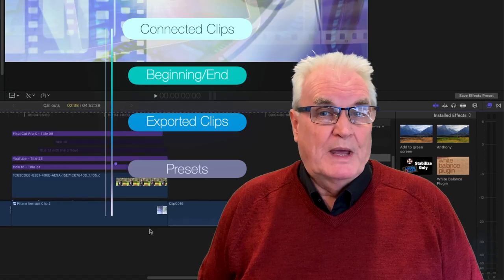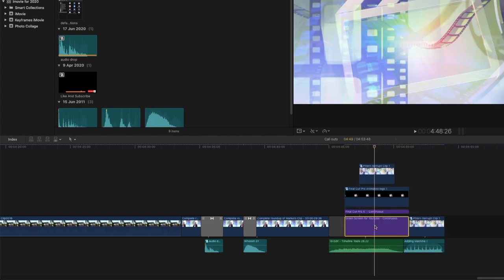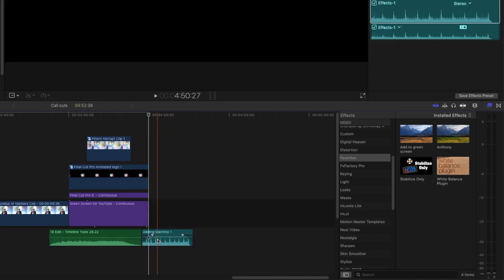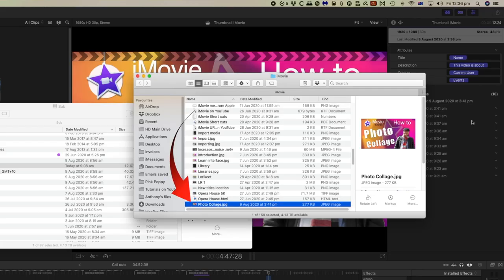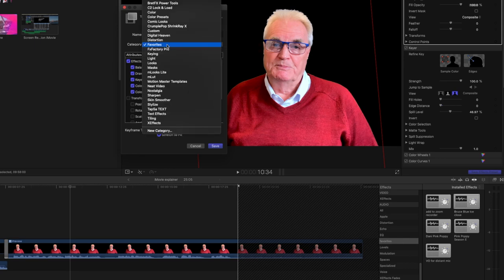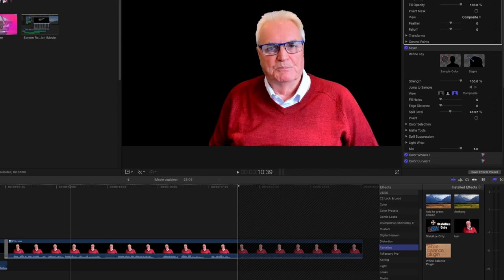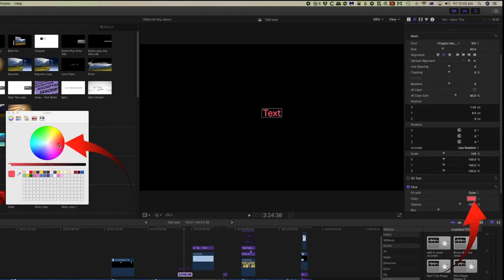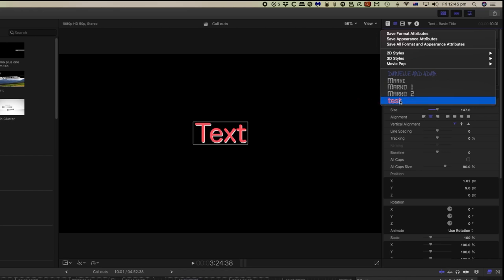Tips I wish I'd known - Final Cut Pro 10.6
Things I Wish I'd Known when I started using Final Cut Pro X.
These are the 4 editing tips for Final Cut Pro X in this tutorial:
1/ Connected Clips and why they disappear: 1:25
2/ Jump to Begining & End without moving the Playhead: 2:57
3/ Finding previously exported Videos: 3:35
4/ Create presets of Effects and Text to be reused again: 5:01

This is the first in a series of tips listed under  "I wish I'd known". 😱

TIMESTAMPS: ⏰
Beginning: 0:00
Remove Clip without removing Connected clips: 1:25
How are the clips connected? 2:03
Beginning and End shortcut: 2:57
Where is that Exported file? 3:35
Save Effects to use in the future: 4:30
Create a Preset for Video: 5:01
Save changes to a Preset already created: 6:09
Delete the Preset: 6:41
Create Audio Presets: 7:04
Create Presets for Text/Titles: 7:28

👨‍💻I'm Bruce Macbryde and my aim is to increase your knowledge and speed up your workflow when you are using Final Cut Pro X. 🎬
Youtube is great for learning about Final Cut, but you will find that you will have questions that don't always get answered in a prerecorded tutorial. I can save you time searching through Youtube and instantly answer your questions with personal tuition on your computer.

INSTRUCTIONS FOR REMOVING TEXT PRESETS:

In the Finder, hold down the Option key and choose Go  Library.

Navigate to /Users/username/Library/Application Support/Motion/Library/Text Styles/.

The Text Styles folder contains the custom text styles you’ve created. Each text style has three files: a file with the extension .molo, a file with the extension .png that is the preview of the text style, and a file with “_menu” appended to the end of the style’s name (also with a .png extension). The name of the text style appears in the preset menu with the style’s attributes applied to the name.

For each custom text style, you want to remove, move the .molo file and the .png files to the Trash.

TRANSCRIPT:
In this video, I'm going to show you four things that I wish
I'd known when I first started using Final Cut Pro X.
The first has to do with connected clips. I found that every time I deleted
a clip in the main timeline and there was a connected clip on it,
that connected clip disappeared. I'll also, show you how to
move to the Beginning and the End of your video
without having to move the play head. I'll show you where
your exported clips are on your hard disk so you don't have to go
searching for them in the finder and finally I'll show you how to create
presets for the effects that you change in your video in your audio and
also in the text.  As I said in the introduction when I
first started using Final Cut X, connected clips were hard to get used to.
As you can see in the timeline, here, there are a number of clips connected
to this main clip in the timeline. So if I were to delete that clip, now,
then all those connected clips go away. The simple solution to this
is if you hold the TILDE key - and that's the key
above your tab key. If you hold that down, you'll see you get a little yellow or
orange symbol, there, which will then allow you to move that
clip to another position and leave the others in place.
Or it will allow you to delete that clip,
and leave the others in place. The reason these things have all happened
is that connected clips are connected with a little blue line, and you'll
notice that there's one, here, and you'll also notice them, here, and here.
All connected clips no matter how many,
are all connected to the main clip in the main storyline,
not to another connected clip.